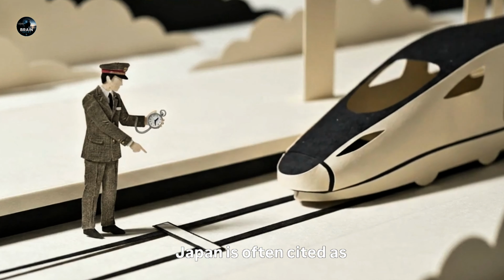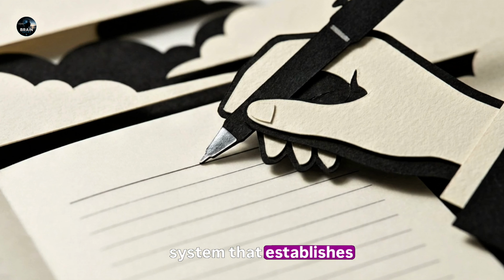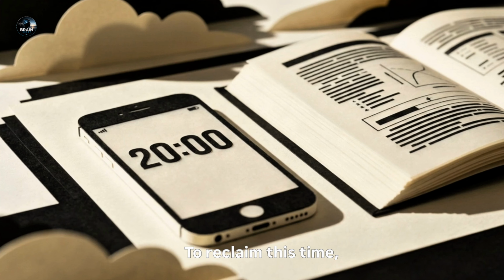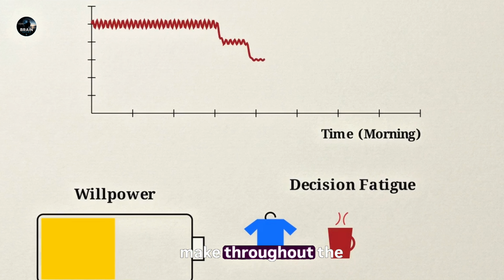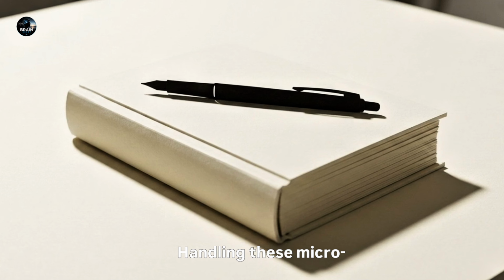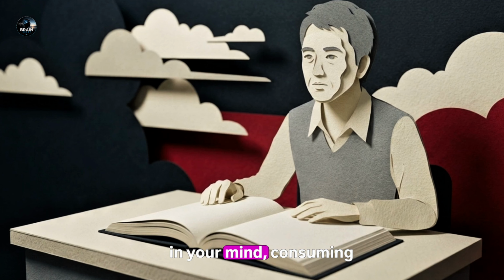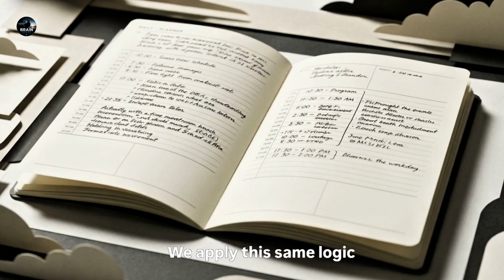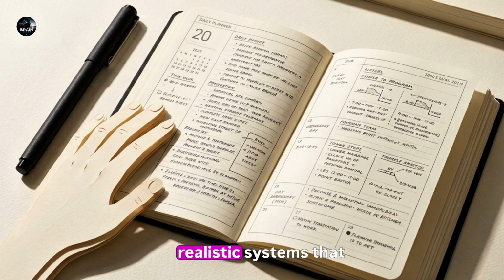The 1-Minute Japanese Hack That Cured your Laziness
Ever wonder why Japanese society is so disciplined and efficient? In this video, we break down the ultimate 5-step Japanese Master Schedule system that will help you stop wasting time, defeat decision fatigue, and finally cure laziness in just 1 minute of planning.

​If you are always busy but feel like you get nothing done, you are likely a victim of "Jikan Dorobo" (Time Thieves). Learn how small 2-minute distractions are secretly draining your brainpower for 23 minutes at a time, and how to fix it using traditional Japanese productivity secrets.

​🧠 What you will learn in this video:
0:00 - The Problem with Reactive Mornings
0:48 - 1. Jikan Dorobo (Identifying Time Thieves)
1:46 - 2. Ichiban (The Number One Rule for Focus)
2:30 - 3. Nemawashi (The Secret to Eliminating Decision Fatigue)
3:25 - 4. Mottainai (Clearing Mental Clutter)
4:18 - 5. Hara Hachi-Bu (The 80% Schedule Rule)
​Stop managing your time and start mastering your focus. Grab a pen and paper, and let's build your Japanese Master Schedule together!